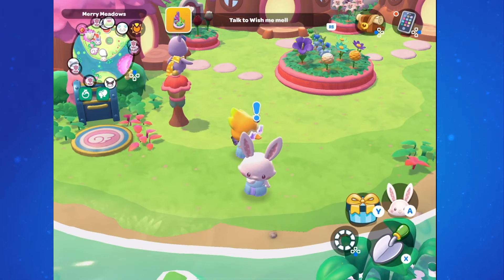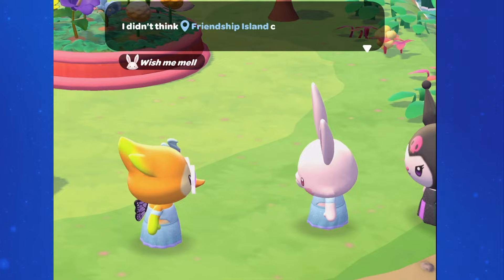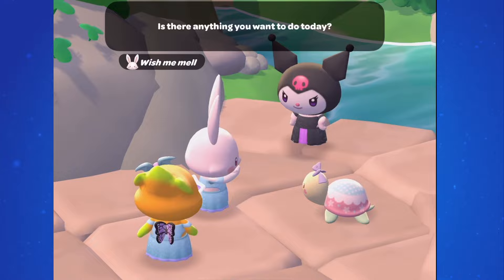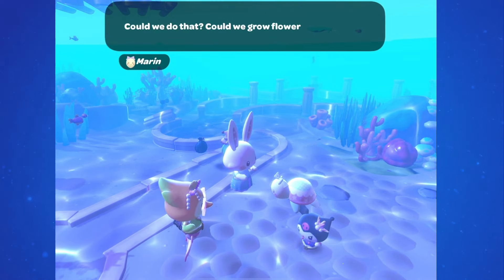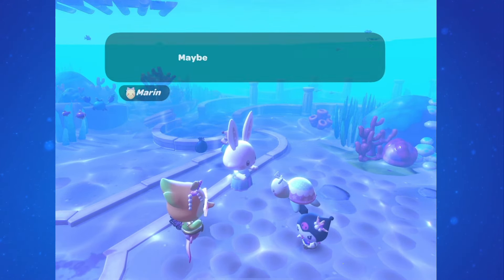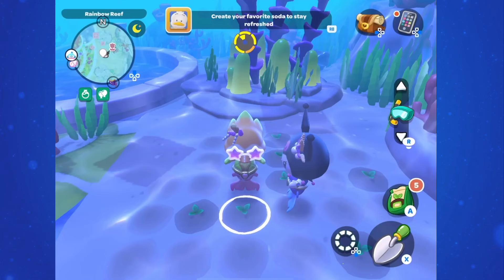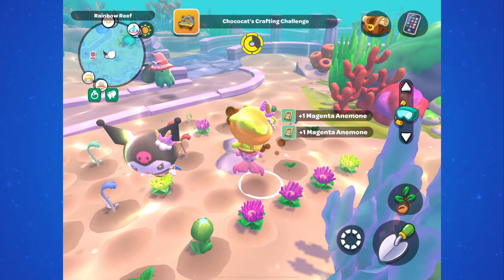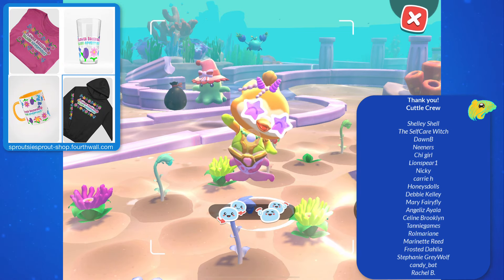How to Unlock Anemone and Rainbow Reef Flower Plots | Hello Kitty Island Adventure Guide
A full walk through and quest guide to unlocking flower plots in Rainbow Reef and how to get anemones, a new flower type in Hello Kitty Island Adventure Update 1.9. Includes locations of flower plots, colors of anemones, where anemones grow, what flowers grow in Rainbow Reef.

Hello Kitty Island Adventure, HKIA
Apple Arcade Hello Kitty Game